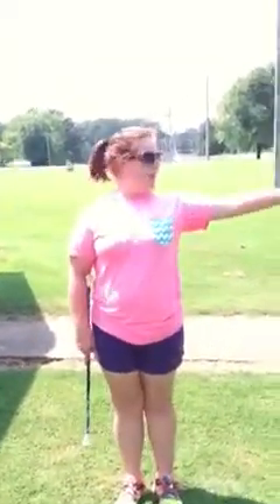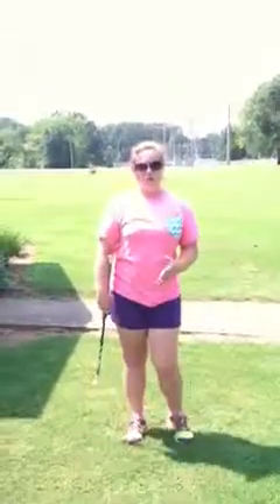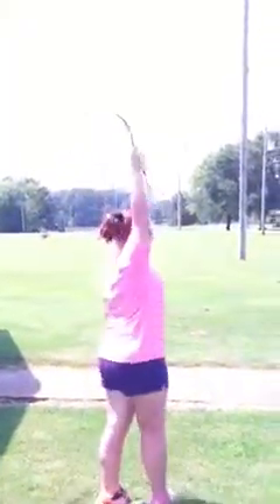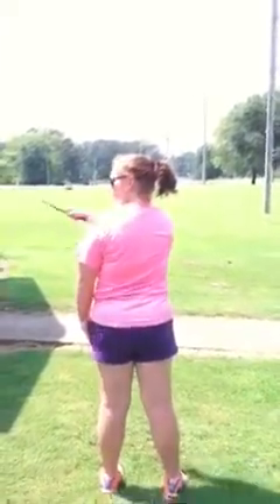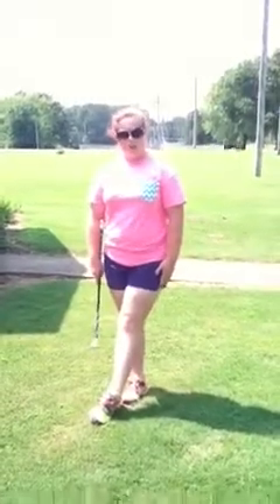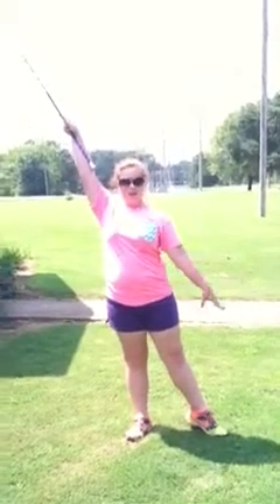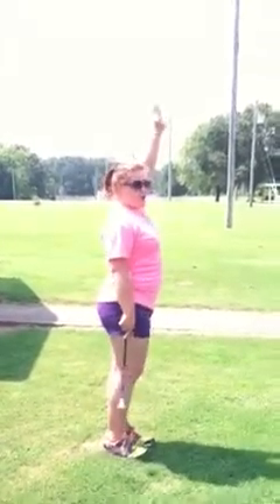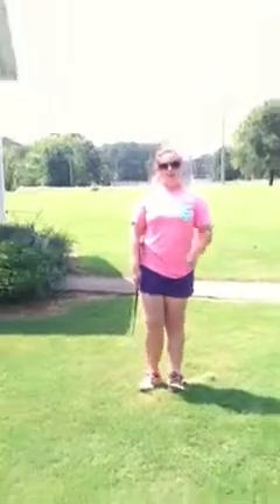Single Baton-Flash/Pull up segments-Scarecrow/Airplane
Hey, guys, BeUMajorette here to teach you some flash work and a scarecrow into an airplane!